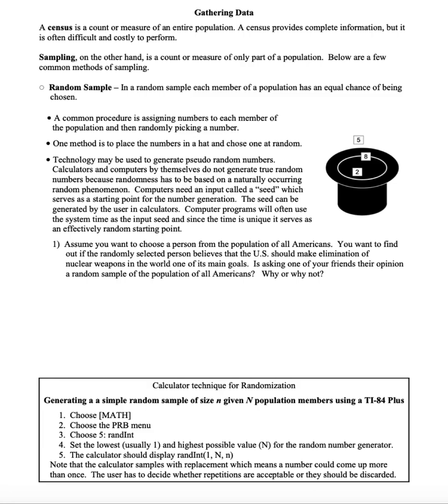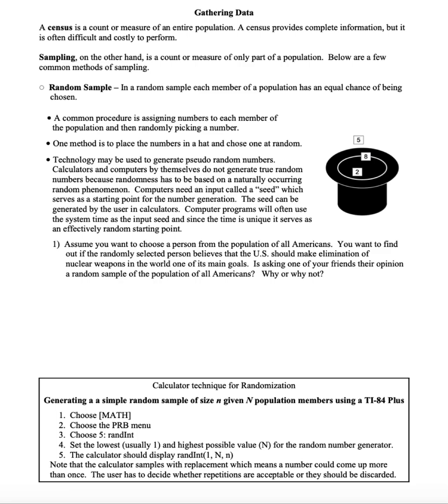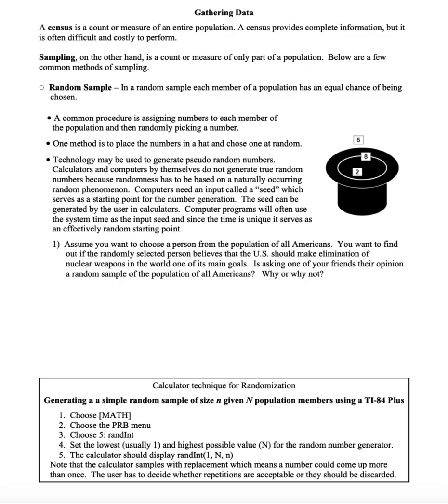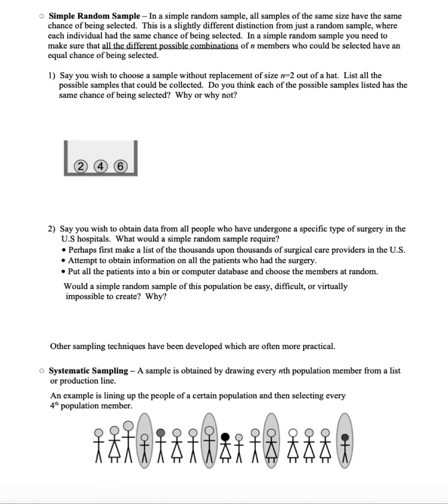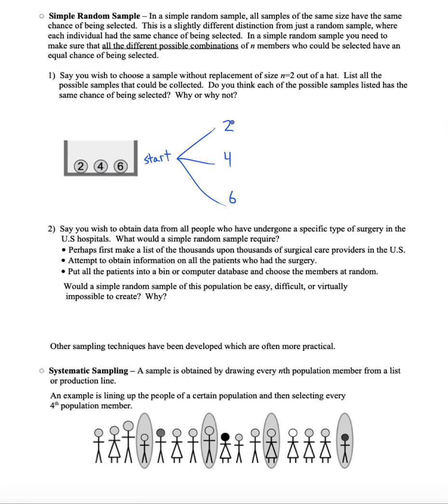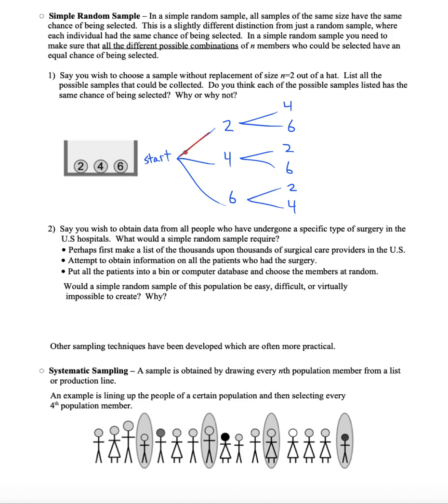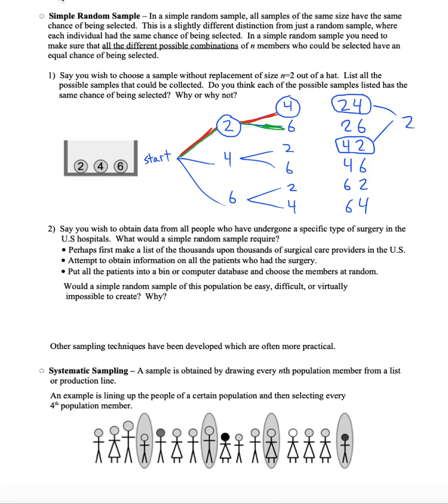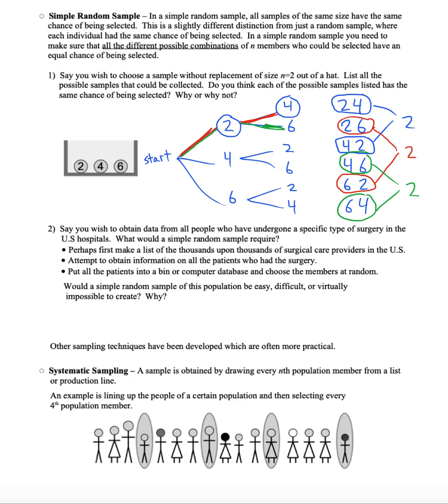Random Sample and Simple Random Sample